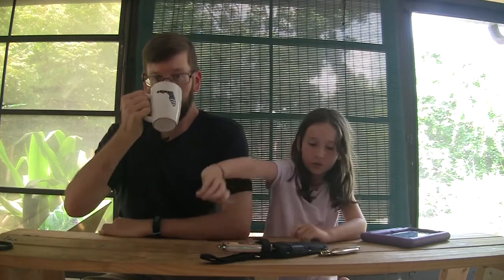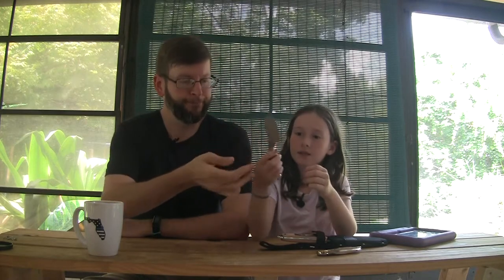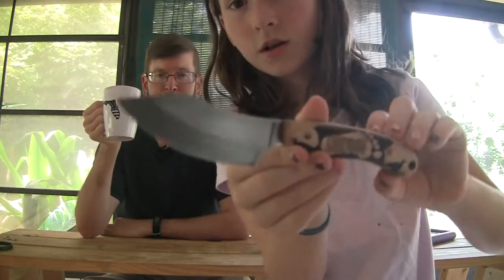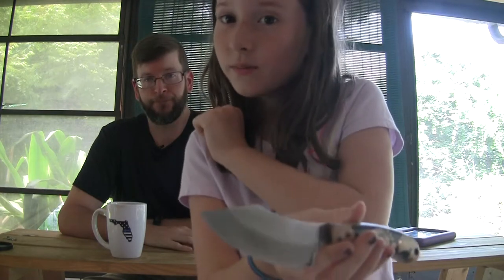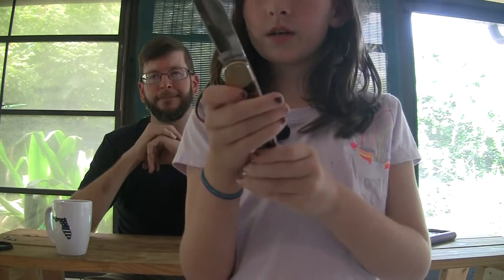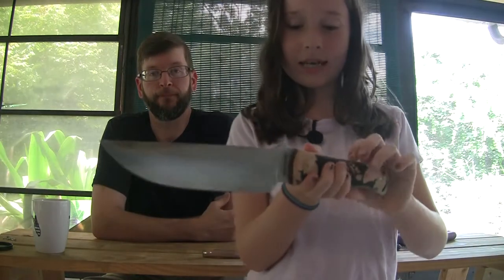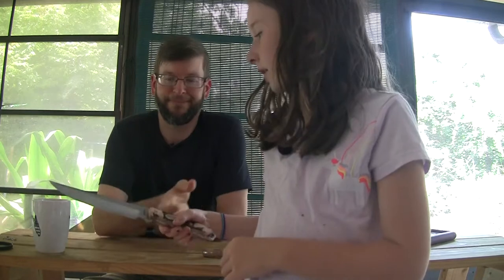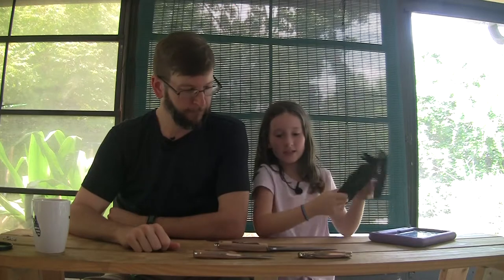Bigfeet Review (Bigfoot Knives Reviews)/GAW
Megan and Dad review the Rough Ryder Bigfoot knife series.
So we'll do a dance party at the end and we'll be giving a gift card away.
Correction: designed by Kevin Pipes and Brian Wilhoite

Thank you all for the support as I get my family into the outdoor life.